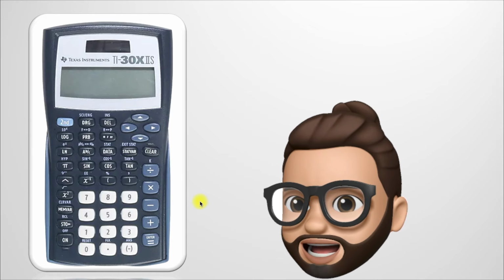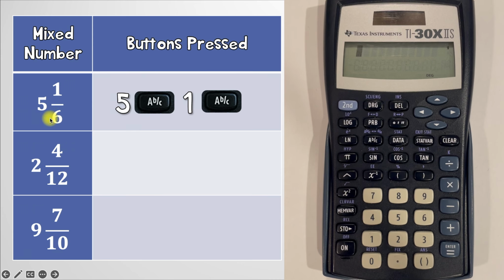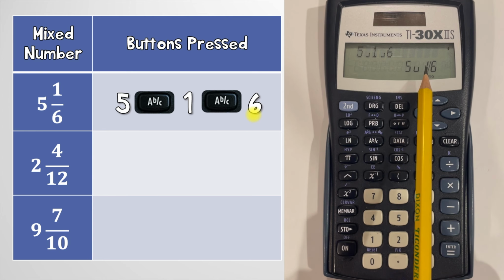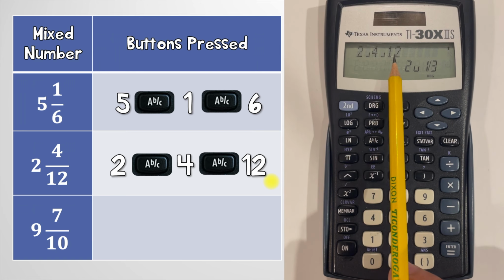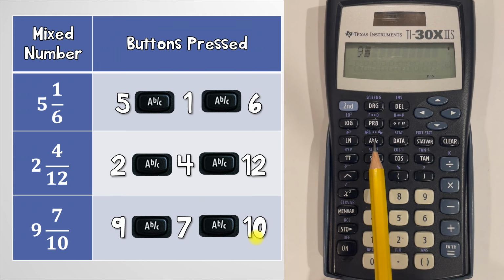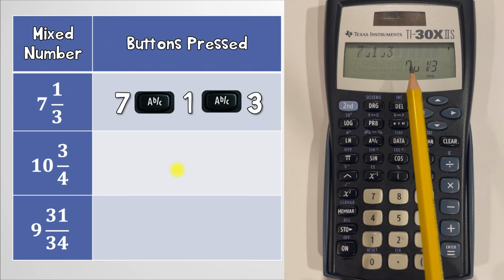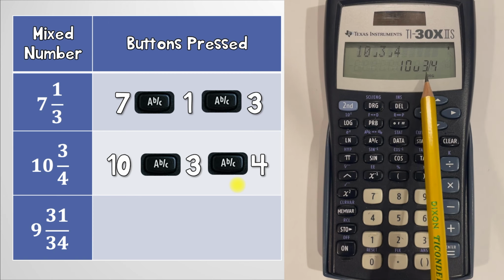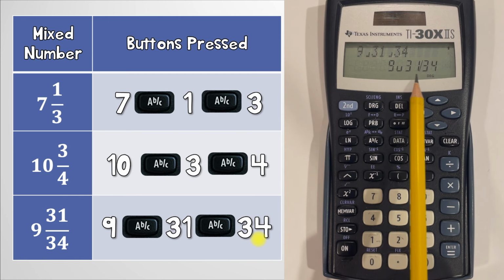TI 30 XIIS Tutorial | Mixed Numbers | The Math Review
Welcome to The Math Review! This video will cover how to create and reduce mixed numbers in the TI 30XII S calculator.
❓😕❓Still confused❓😕❓
Question 1: 5 1/6
Question 2: 2 4/12
Question 3: 9 7/10
Question 4: 7 1/3
Question 5: 10 3/4
Question 6: 9 31/34
About The Math Review:
Video Breakdown:
0:00 - Intro
0:30 - A b/c Button Lesson
1:23 - Question 1: 5 1/6
2:47 - Question 2: 2 4/12
4:08 - Question 3: 9 7/10
5:00 - Question 4: 7 1/3
5:56 - Question 5: 10 3/4
6:50 - Question 6: 9 31/34
7:51 - Suggested Videos